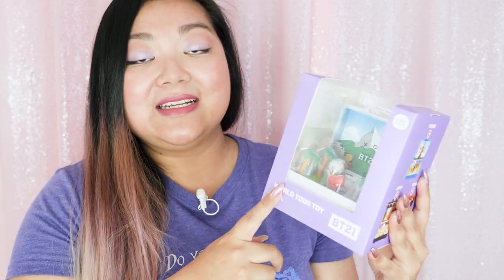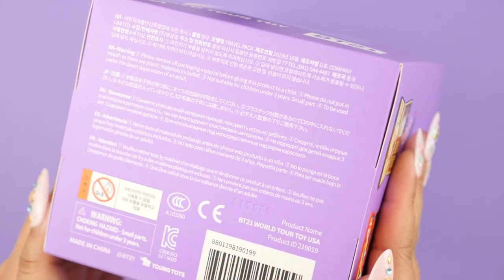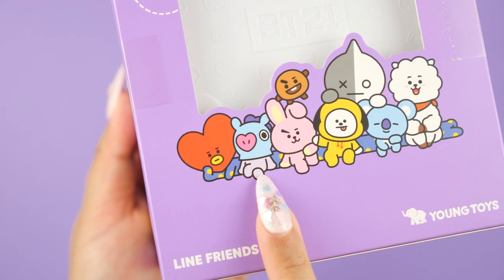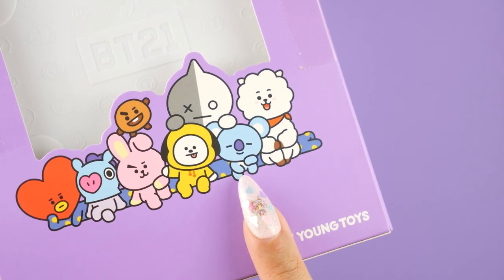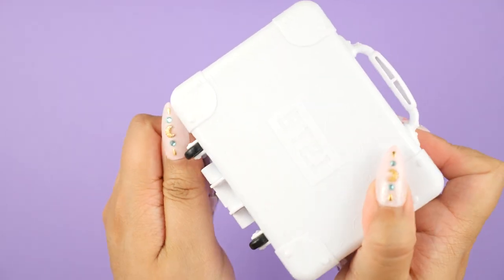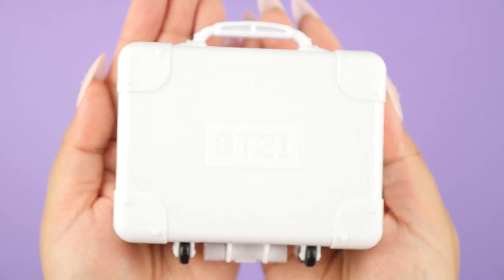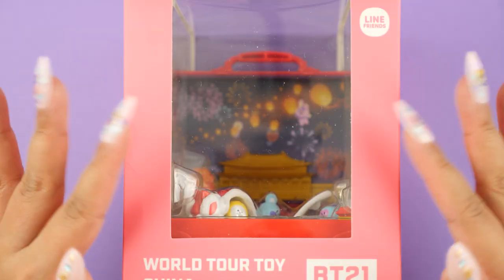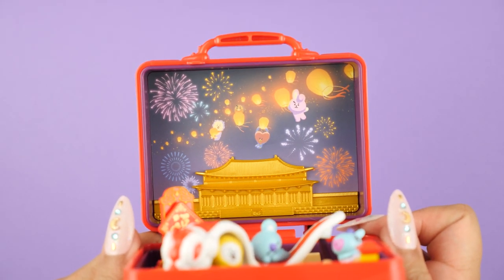✨SHOWCASE✨ Line Friends x BTS BT21 World Tour Suitcases: Chimmy, Cooky, Koya, Shooky, RJ, Tata, Mang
As a huge fan of BTS and K-pop (I stan like 10 different groups right now), I was beyond stoked when I found out about the BT21 World Tour toys. These are suitcase-shaped compacts that's a collaboration between BTS and Line Friends. The best part is, BTS themselves created these characters! And yes, I truly believe they should've won the Grammy. Bias aside, the facts and numbers were all there. They'll always be winners in our hearts!